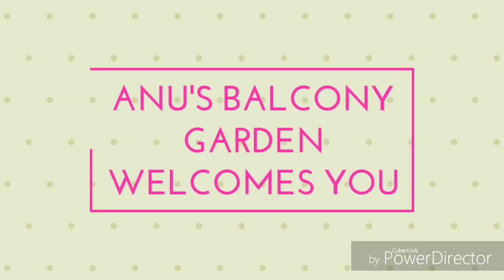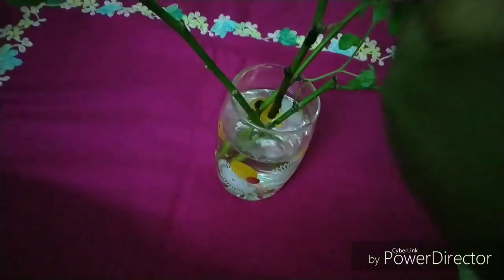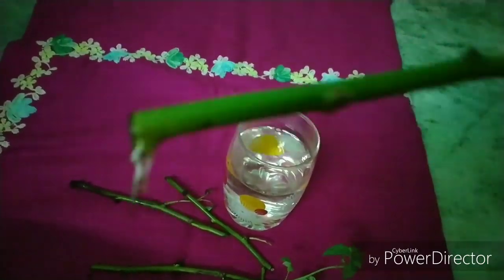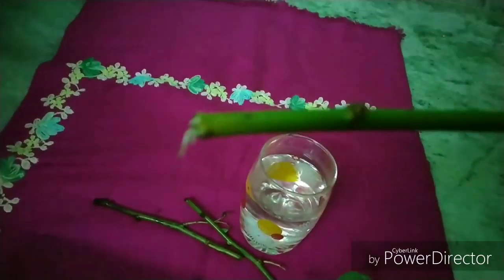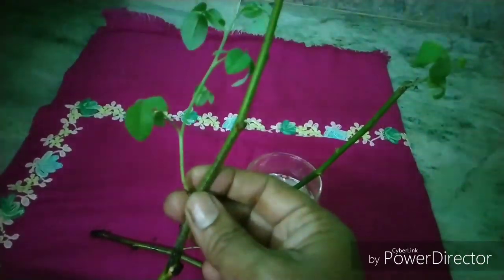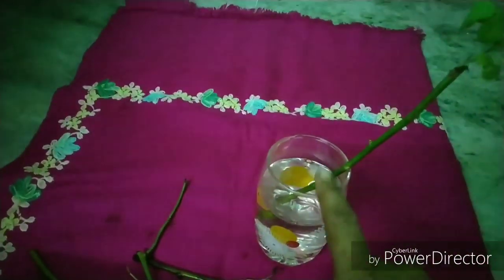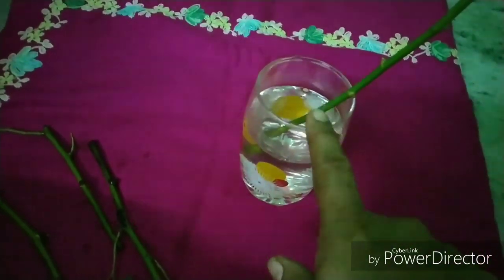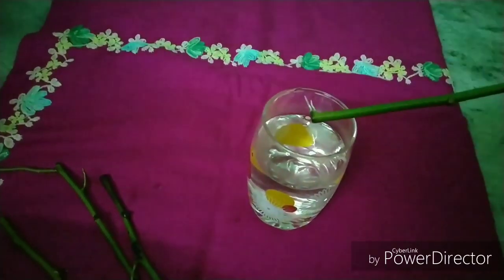46 - gulabi kommalni plain water lo vunchi roots rappinche vidhanam.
Naatu gulabi kommalni yelanti chemical kalapani waterlo vunchi roots teppinchi chupinchadam jarigindi.